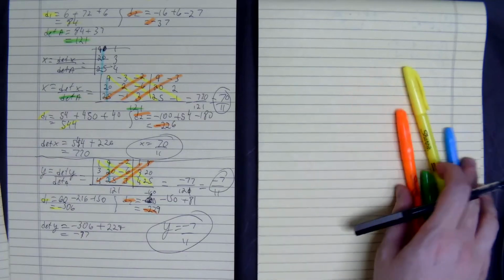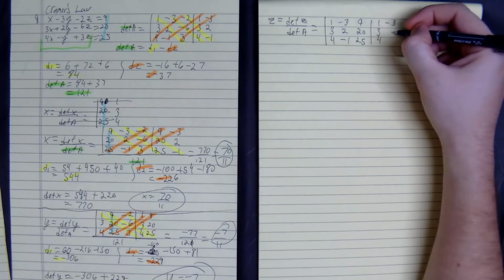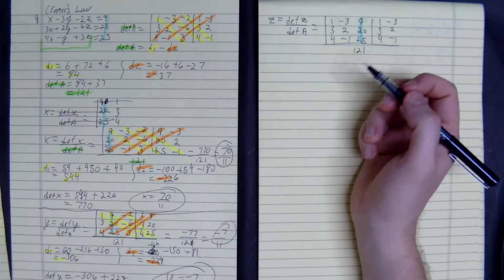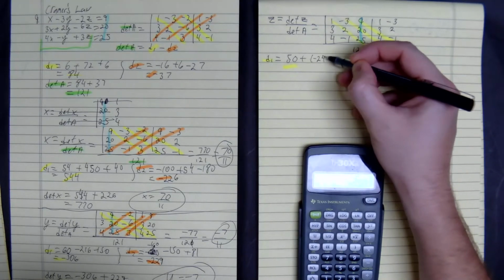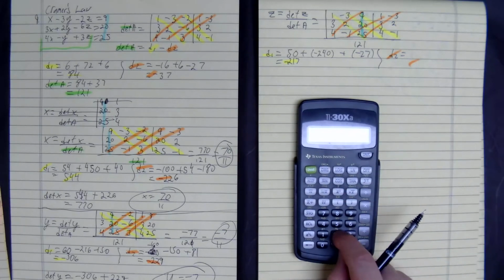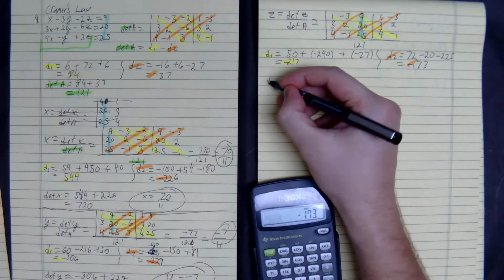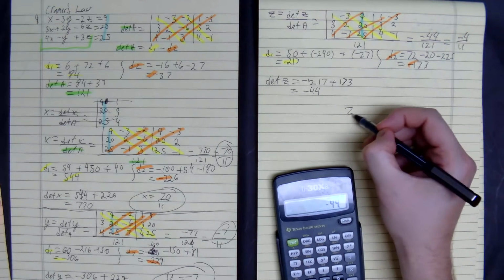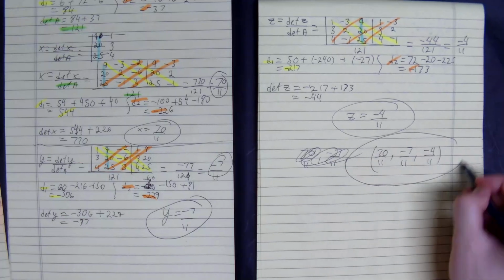Matrix Study Guide #9